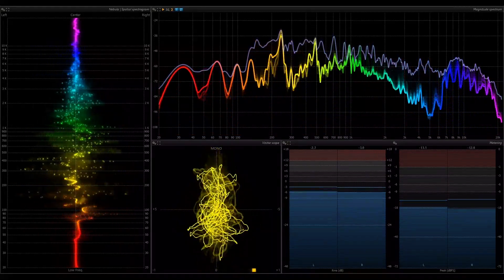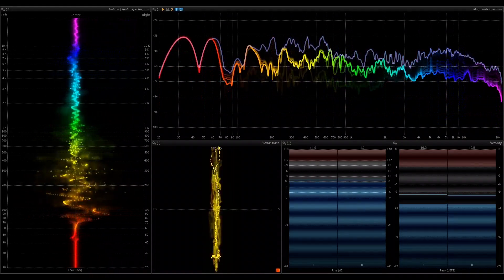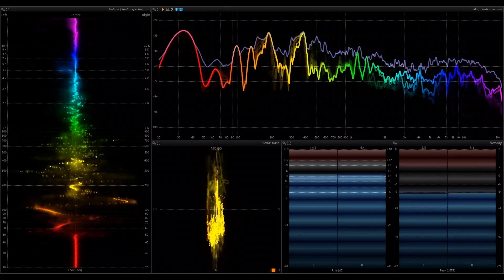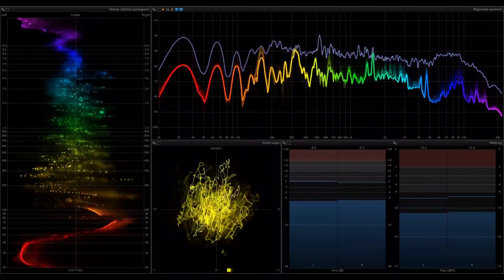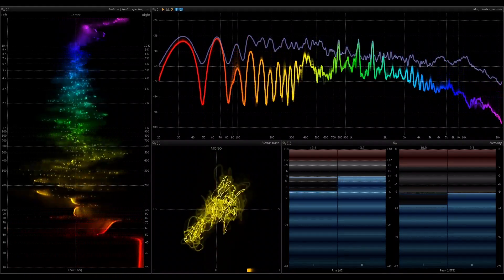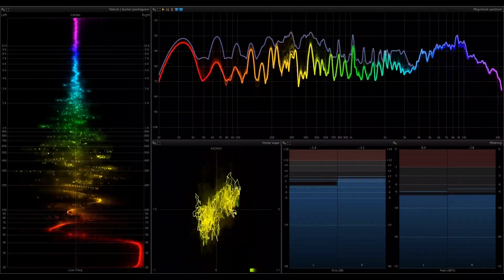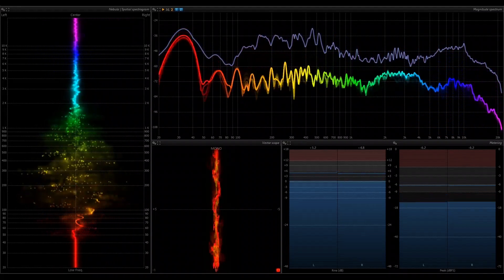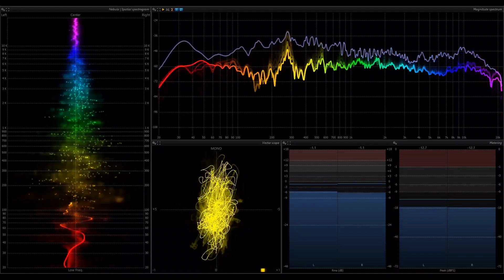Woojer Vest Edge Calibration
This video is designed to help owners of Woojer Vest Edge find the optimum headphone level and haptic intensity.

What is Woojer?